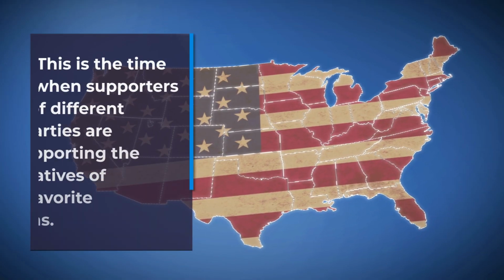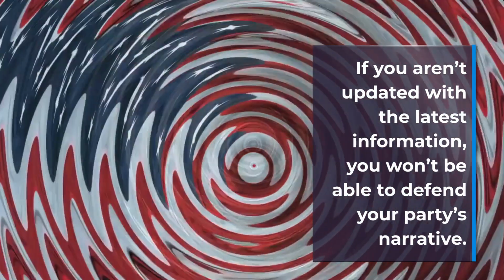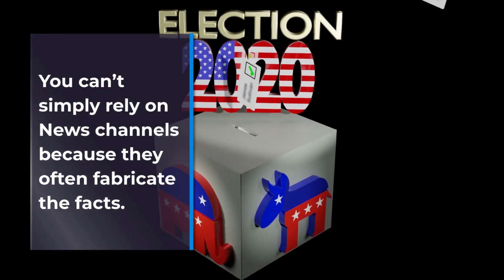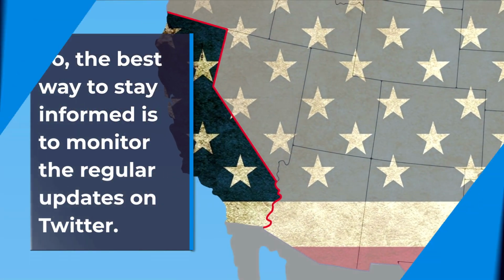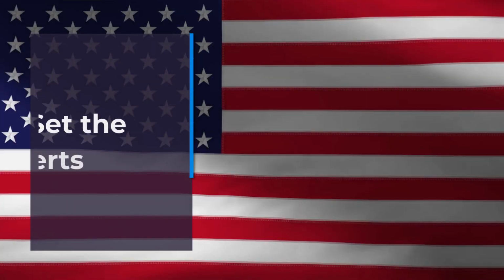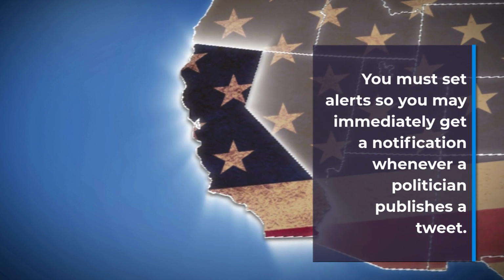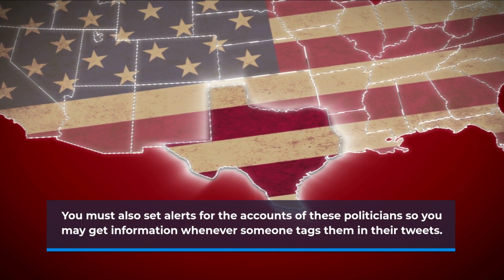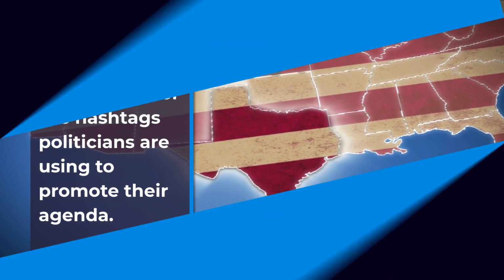Track 2020 Elections on Twitter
The 2020 elections are right around the corner and it’s a great time for journalists and other professionals to build more audience.

Fortunately, you can now track 2020 elections on Twitter if you want to keep everyone informed about the recent updates.

This opportunity isn’t only for the professionals but individuals can also use it to stay updated with the steps their favorite political party is taking to dominate the opposition.

This is the time when supporters of different parties are supporting the narratives of their favorite politicians.

If you aren’t updated with the latest information, you won’t be able to defend your party’s narrative.

You can’t simply rely on News channels because they often fabricate the facts.

So, the best way to stay informed is to monitor the regular updates on Twitter.